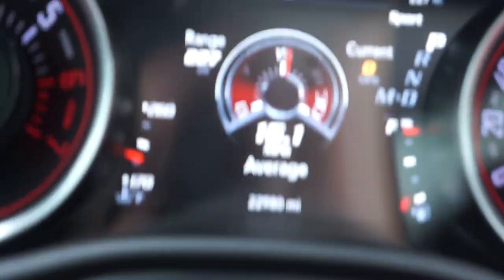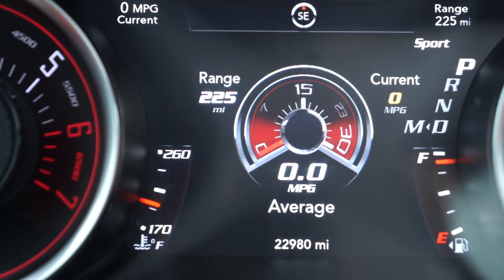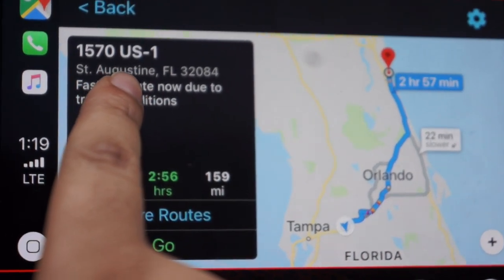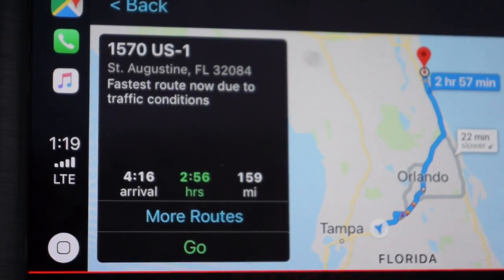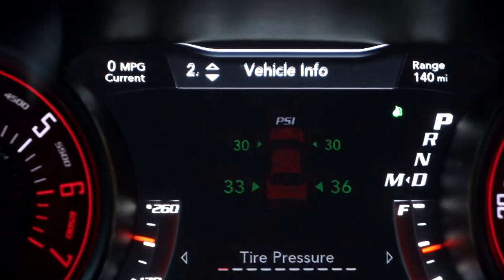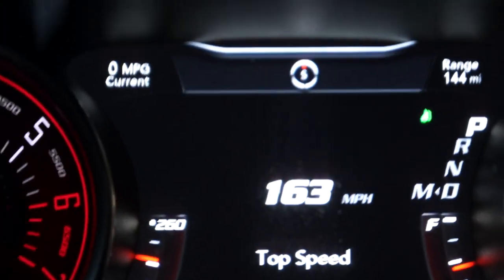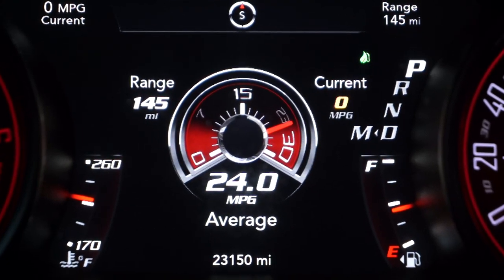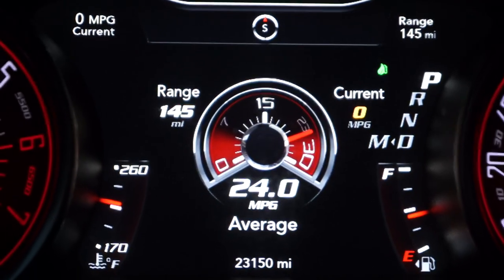zAutomotive Tazer: Eco Mode You Wont Believe The Gas Mileage **Must See**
I show off a gas mileage hack, one of the many features that the tazer offers. I am using the Z Automotive tazer with my 2017 Dodge Challenger.